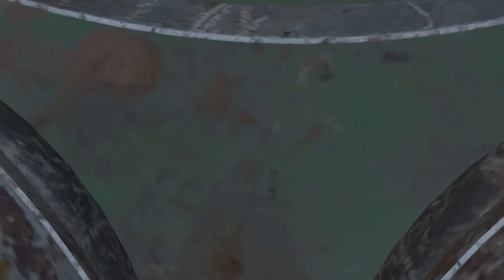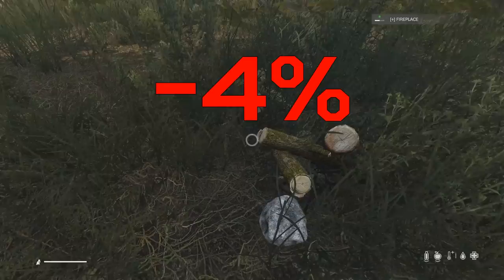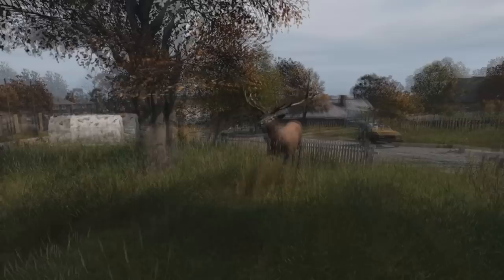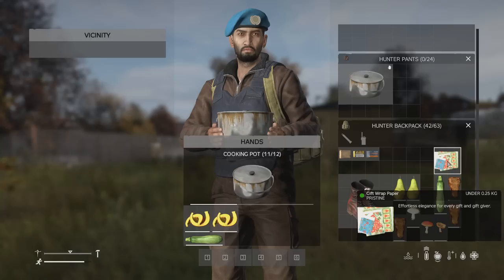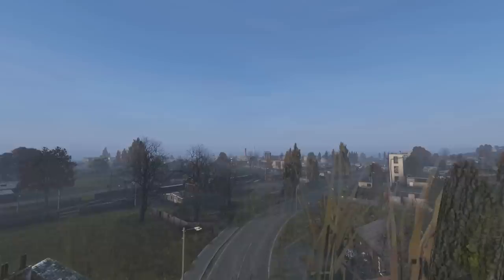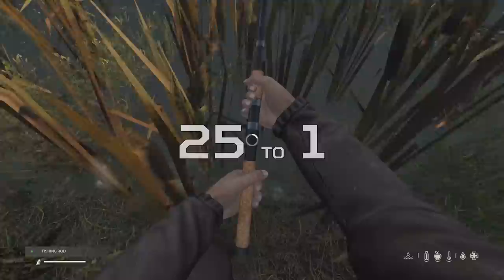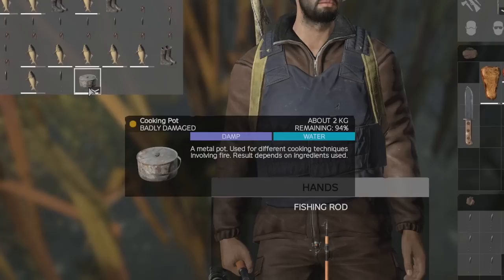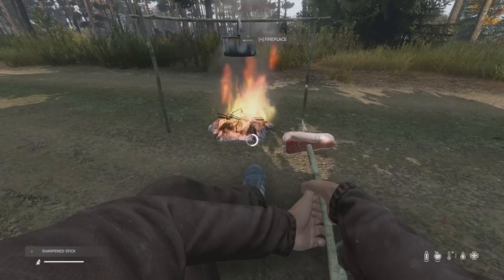[OLD] 3 PRO Strats to Preserve Cooking Pot Durability in DayZ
[UPDATE] Cooking items now decay at half the speed stated in this video.
The Cooking Pot, Frying Pan and Cauldron all become ruined in 26 minutes from pristine in DayZ.
To preserve the durability of your cooking items, I have come up with 3 pro strategies to help make your cooking pot last longer in DayZ. Best Heat Sources